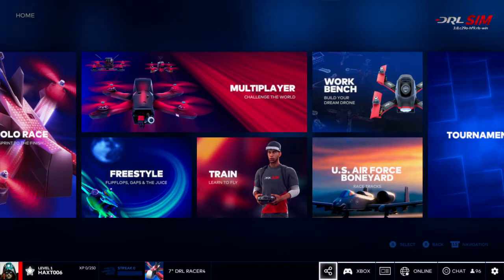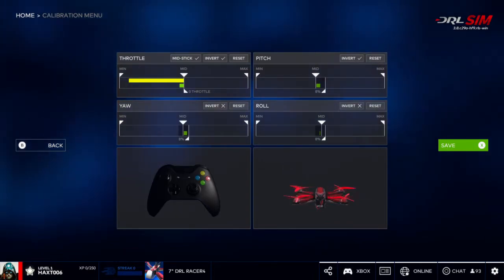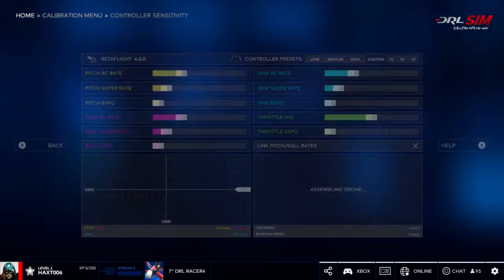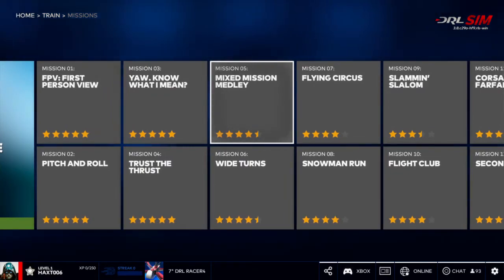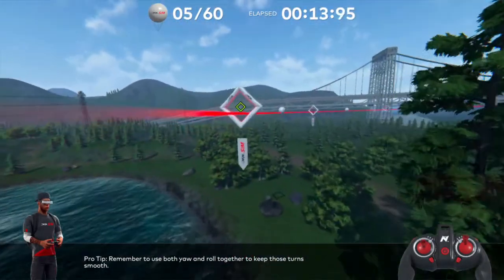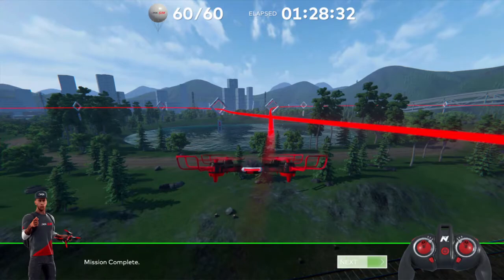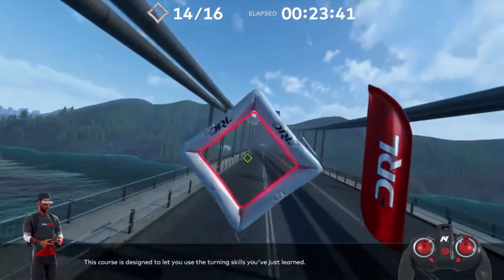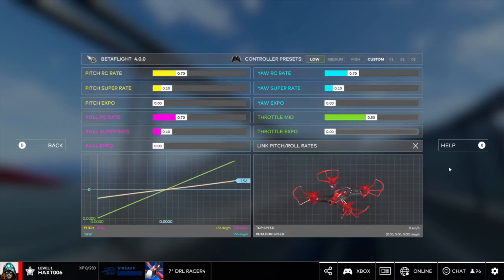DRL Controller Calibration & Basic Flight Tips